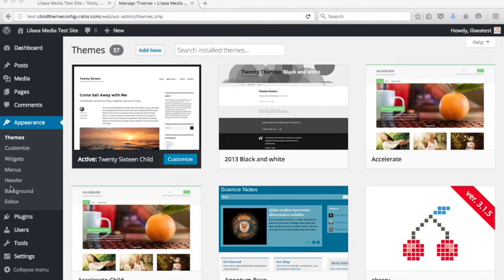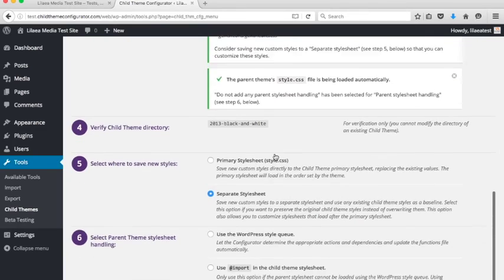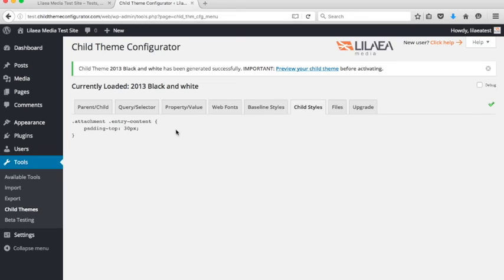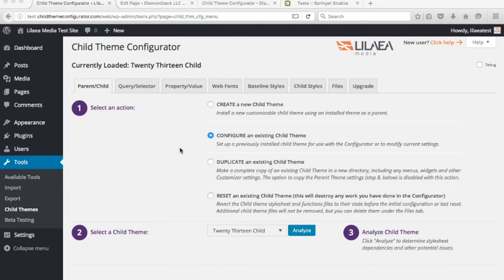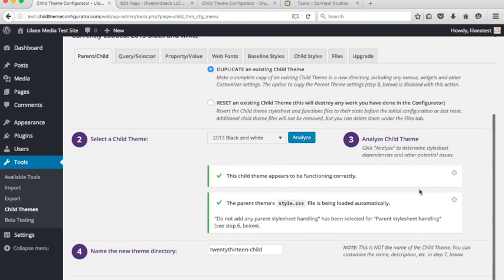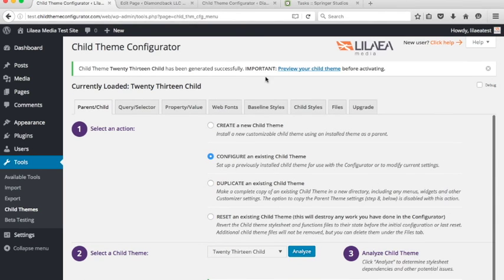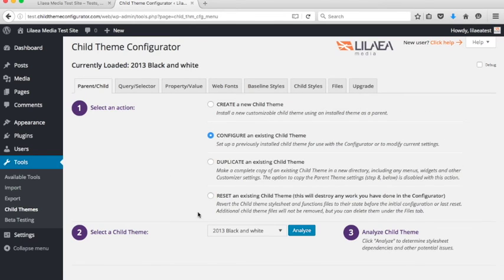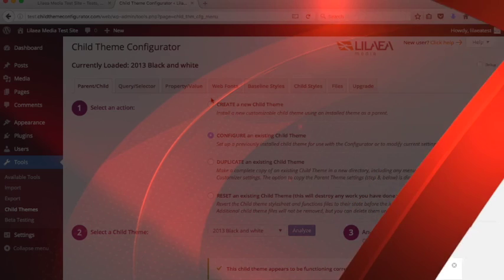CTC v2: Configure an Existing Child Theme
Child Theme Configurator v2 provides several new features to help customize existing child themes without breaking the original styles.